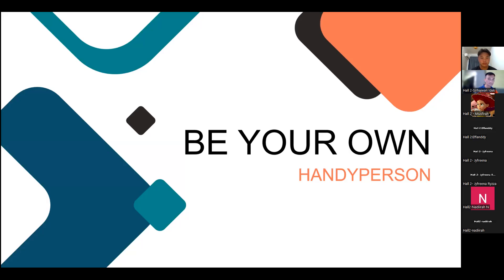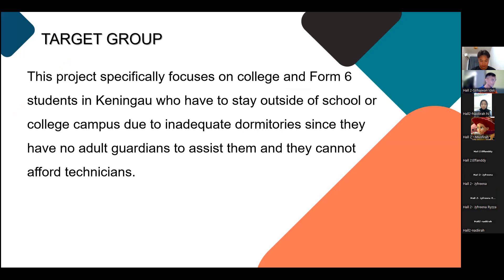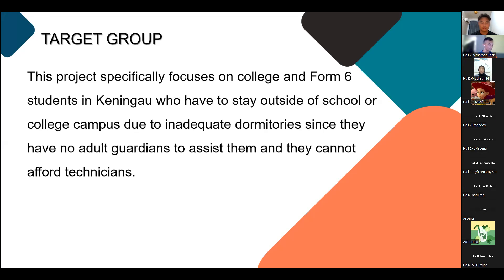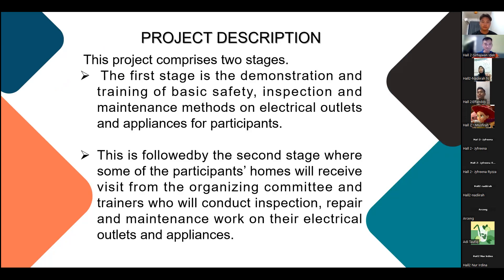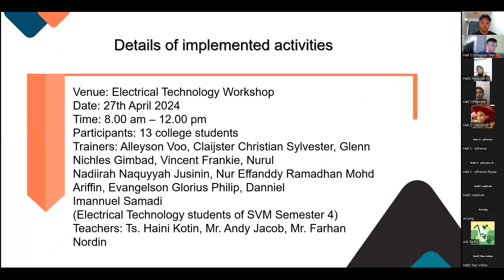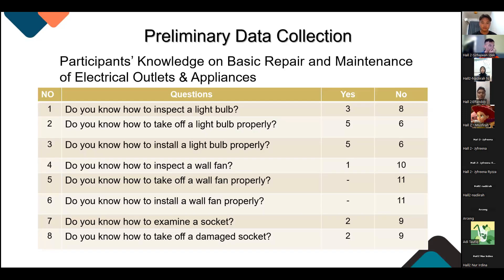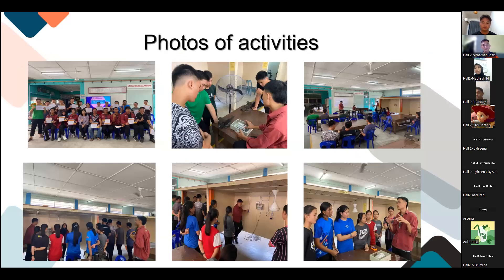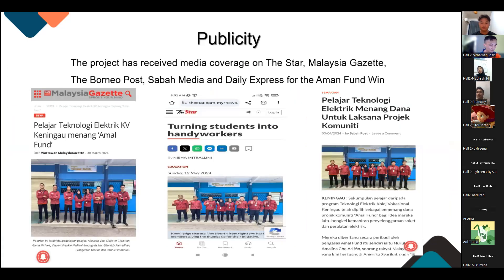Electrical Repair by Effanddy, Nadiirah, Claijister, Alleyson, Glenn, Vincent, Danniel & Evangelson.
Most households in Keningau rely on technicians to perform basic repair and maintenance duties such as replacing broken bulbs and testing electrical outlets and switches. This often causes them to either delay the repair work due to hectic schedule, having no contact with any technicians or unable to afford any. On top of this, they also barely know any basic prevention and safety steps in dealing with electrical appliances or outlets during certain situations like short circuit or electrical fire. This generally can pose harm to them and their homes. This project comprises two stages. The first stage is the demonstration and training of basic safety, inspection and maintenance methods on electrical outlets and appliances for participants. This is followed by the second stage where some of the participants’ homes will receive visit from the organizing committee and trainers who will conduct inspection, repair and maintenance work on their electrical outlets and appliances.